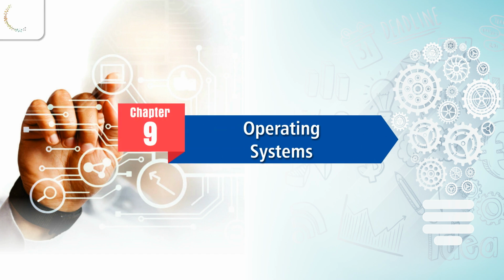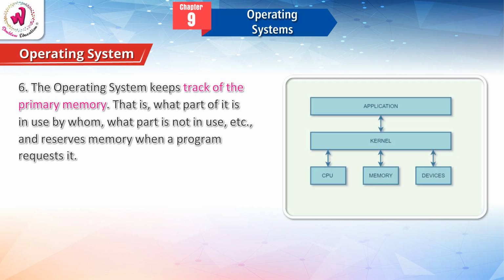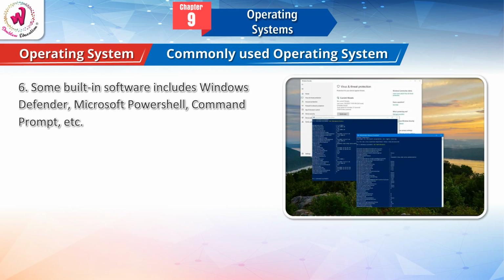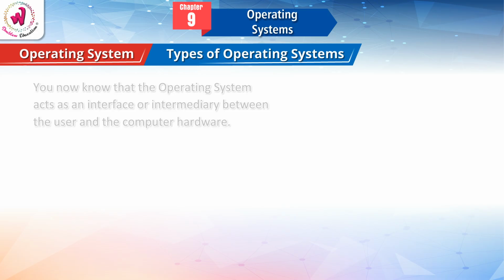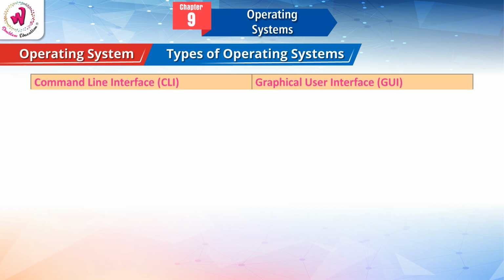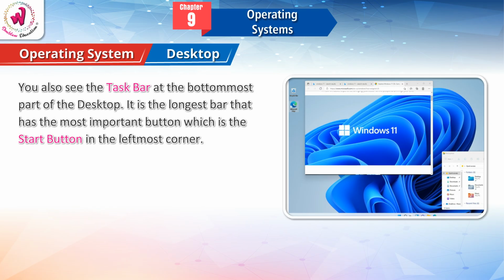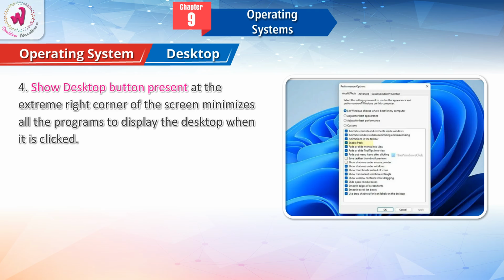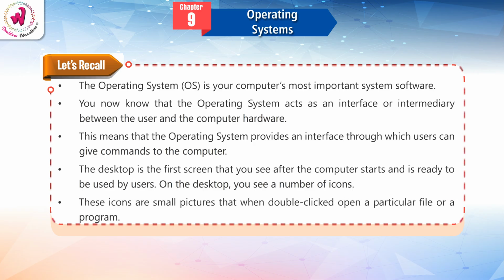Operating Systems | Wonder IT World (Win 10 - MS Office 2016 - AI) Class 8 | Ch 9|Doublew Education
Class 8 — Chapter 9 — Operating Systems

After studying this chapter, you will be able to:
• Define the Operating System and its features
• Commonly used Operating Systems
• Types of Operating Systems
• Desktop and commonly used icons on the desktop